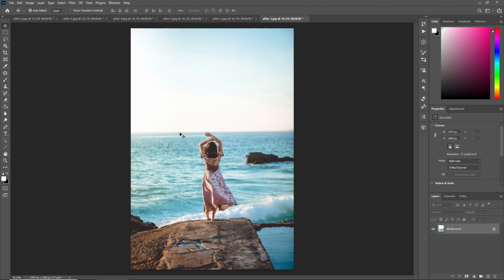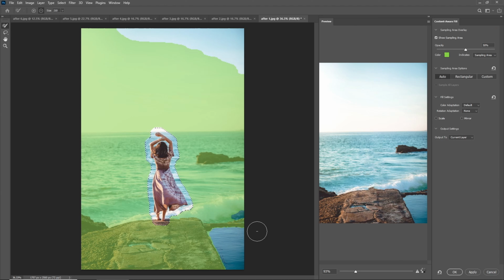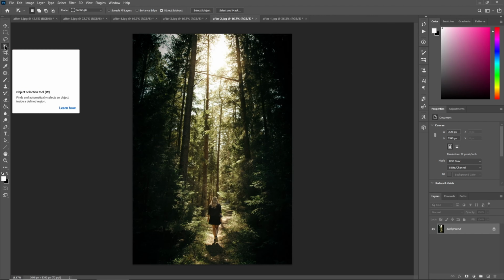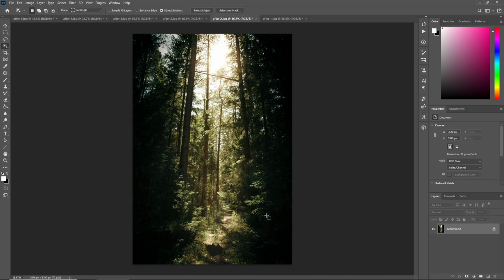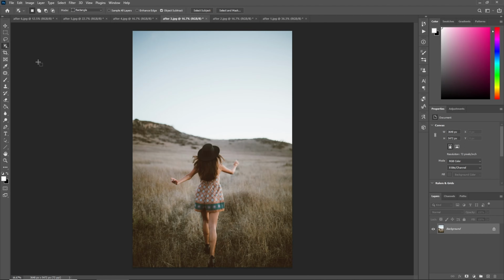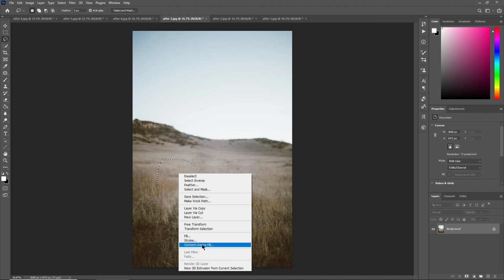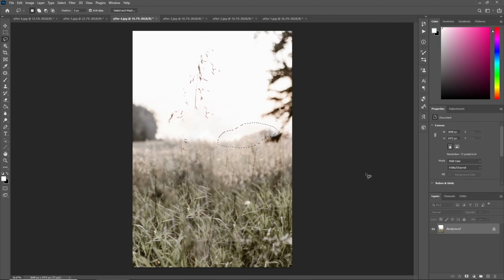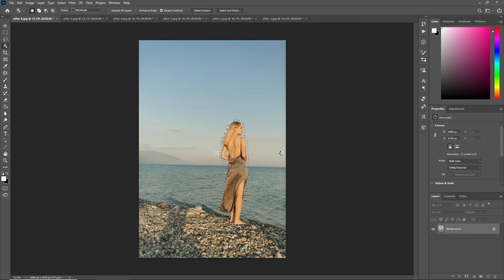Photoshop Tutorial: Remove ANY Object in Photoshop in Just 10 SECONDS